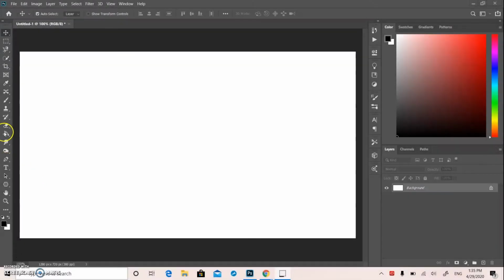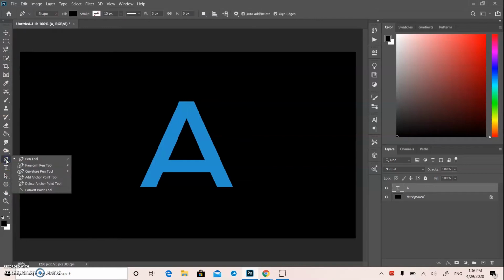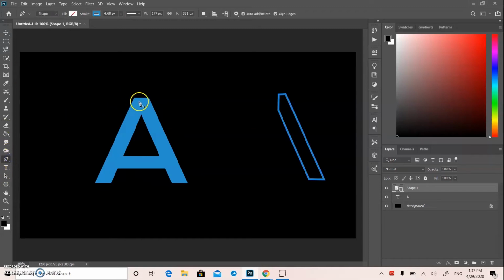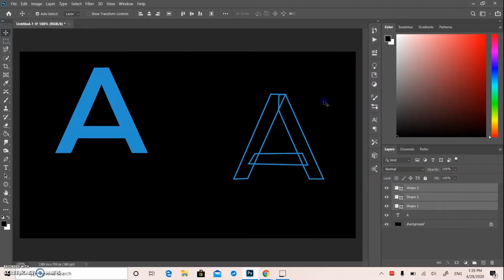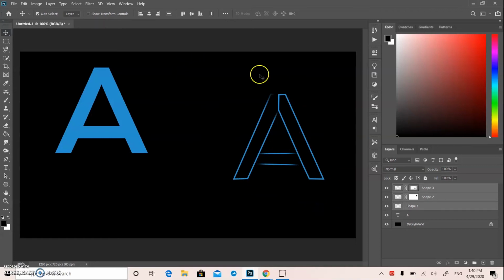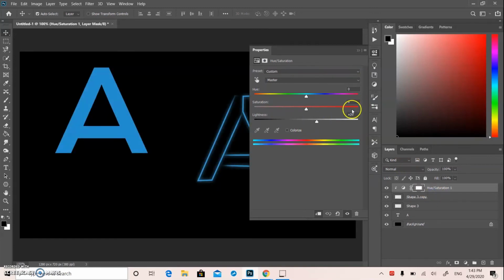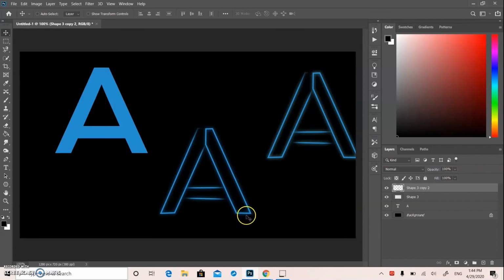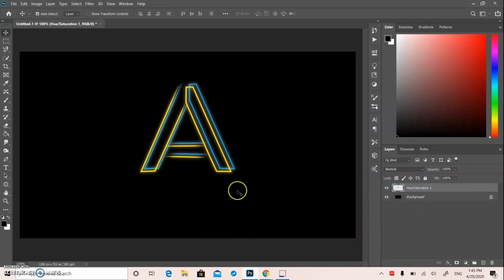Making Neon Logos - Photoshop